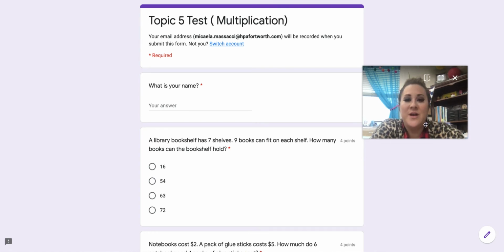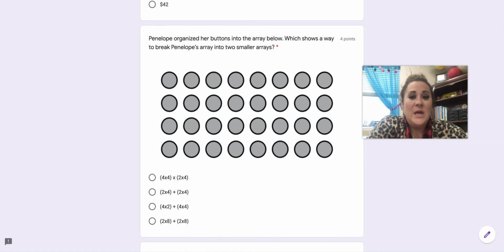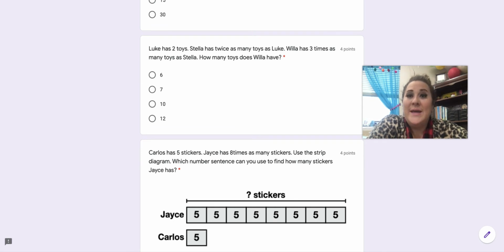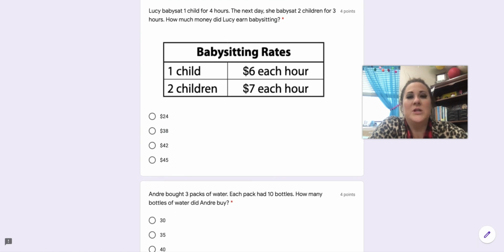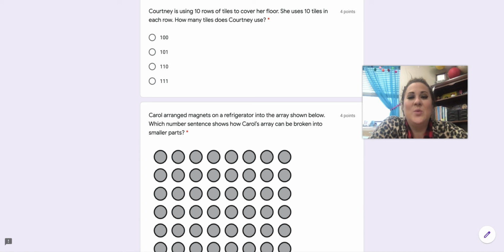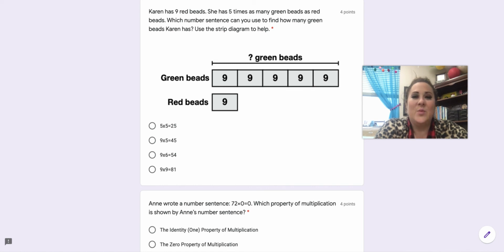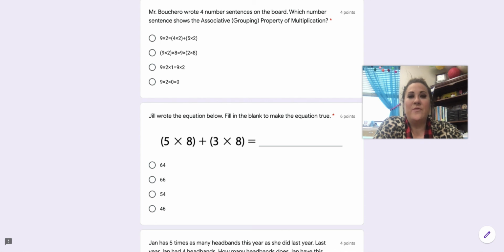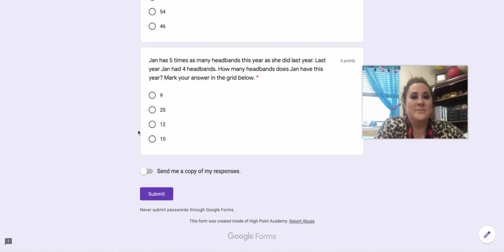Topic 5 Test Multiplication Read aloud 12 11